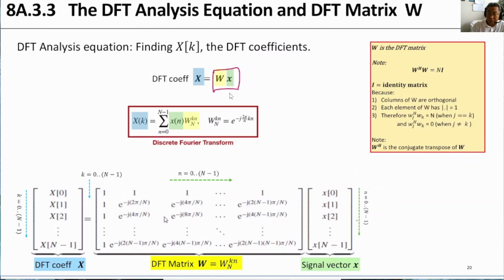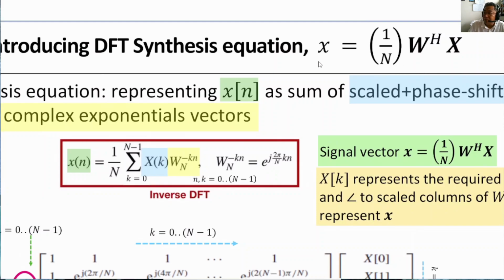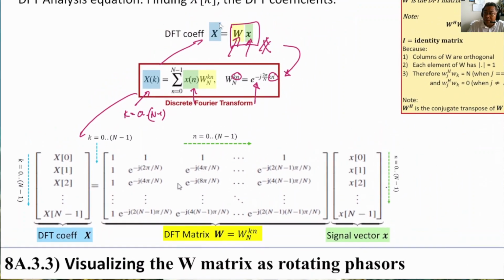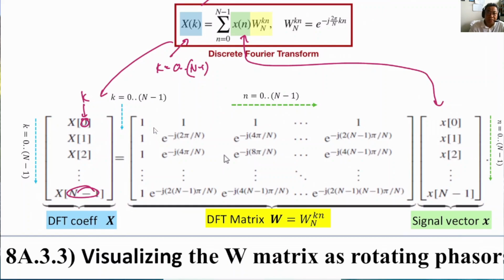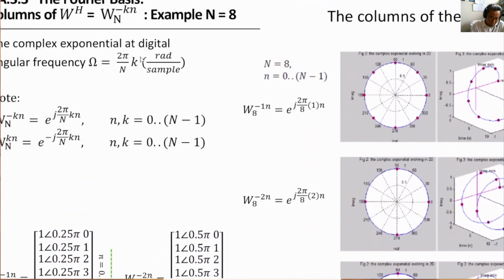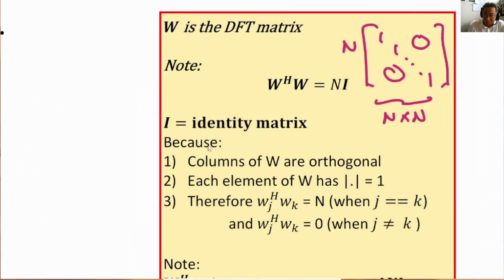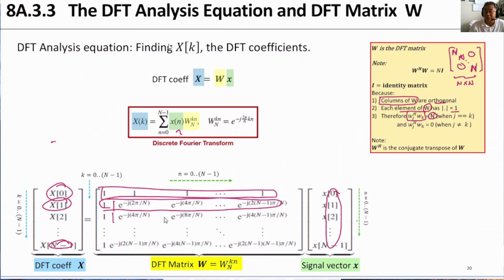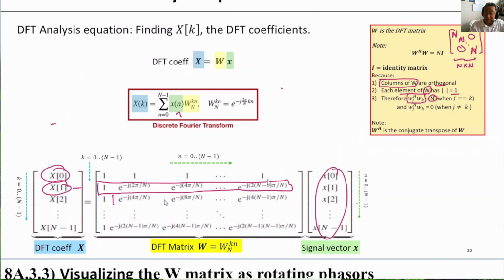8A 3 pg20